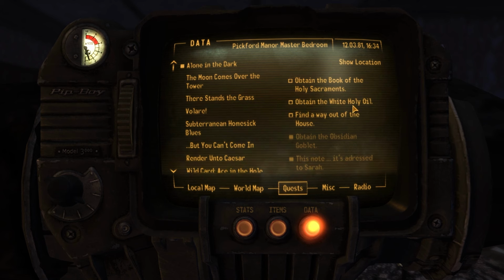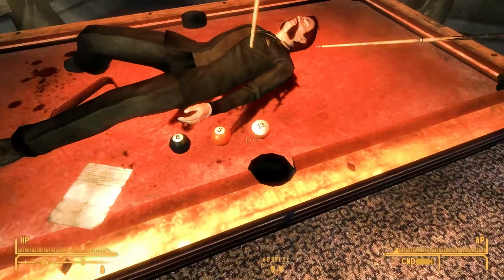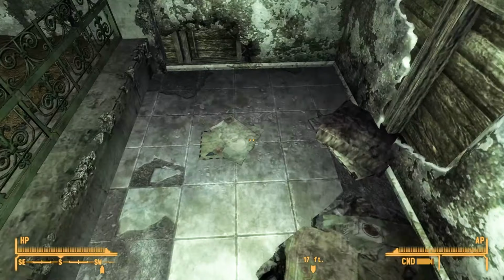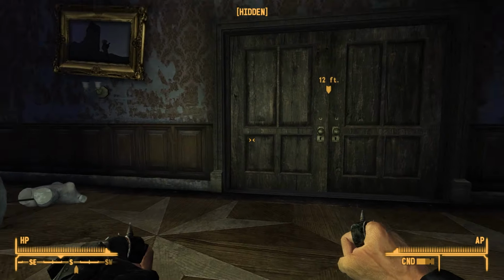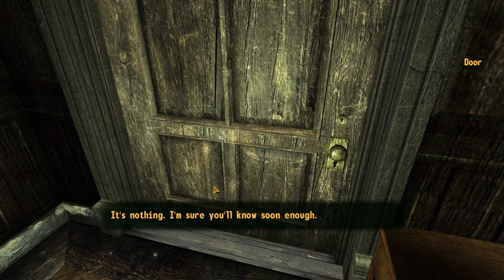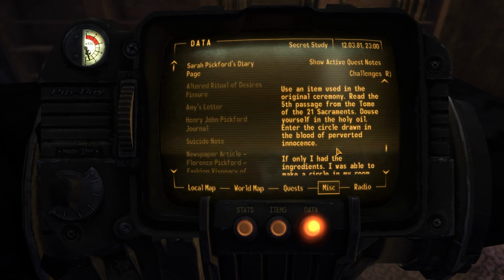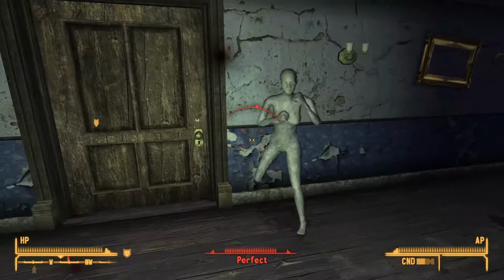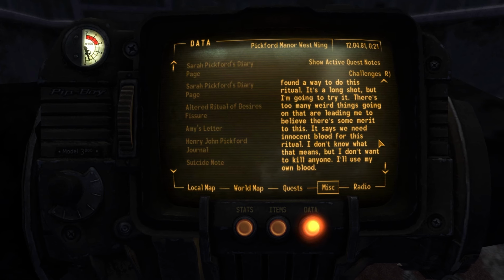Fallout NV: The Happy Place - EP7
Join me as I check out the Fallout NV mod The Happy Place.  This mod adds a haunted mansion that we need to explore to solve the mystery of missing children.